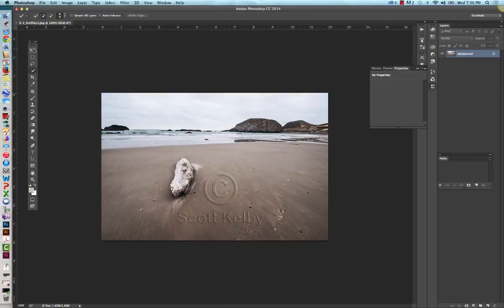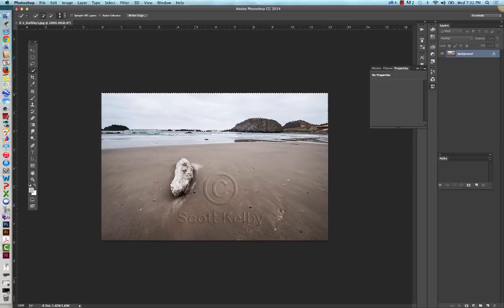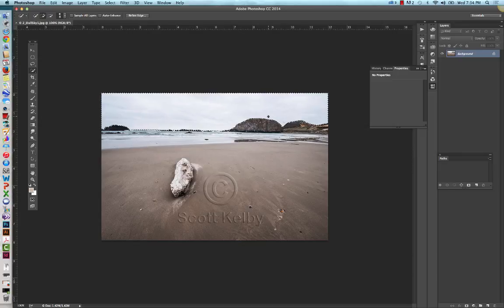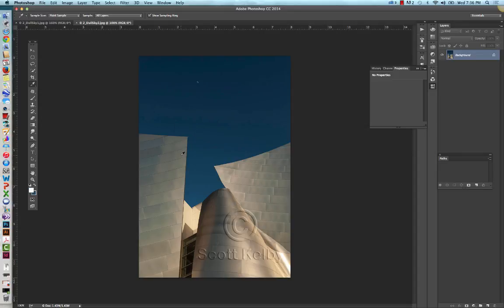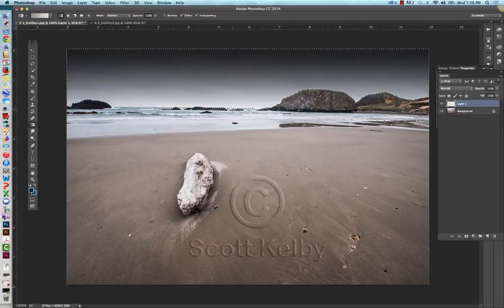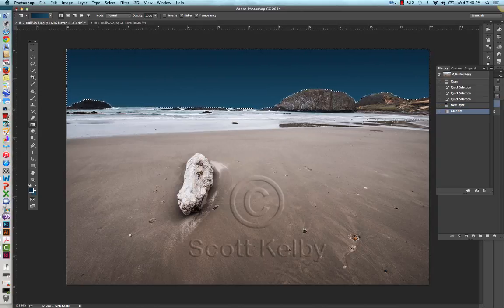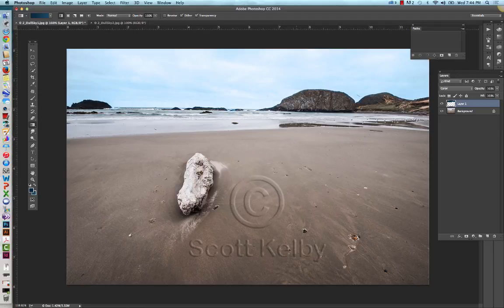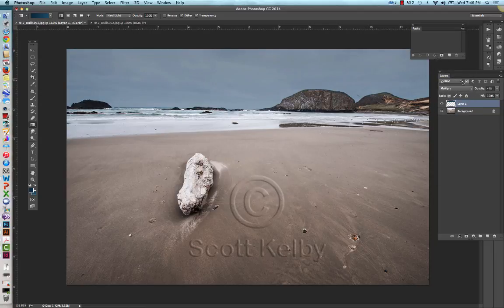DullSkyFix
Pages 193_196